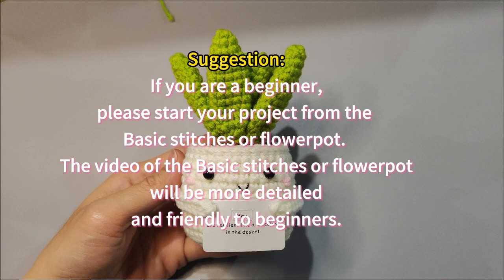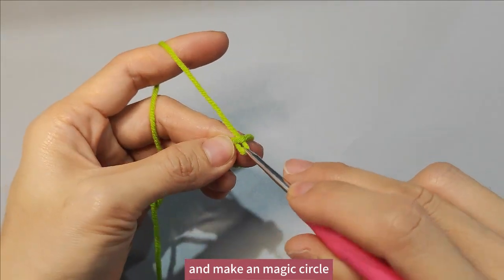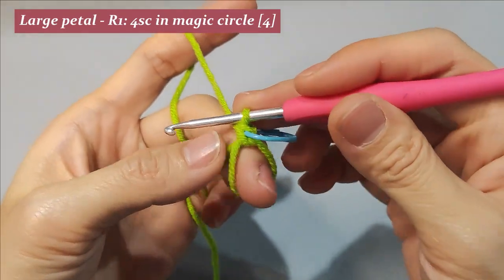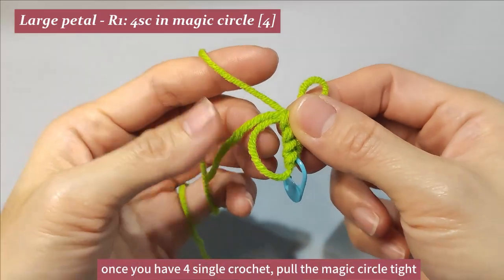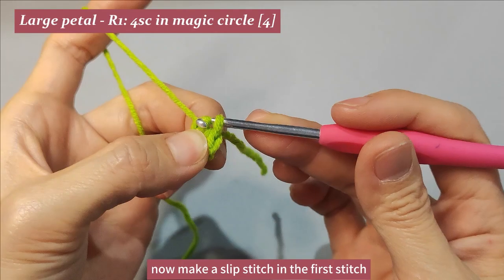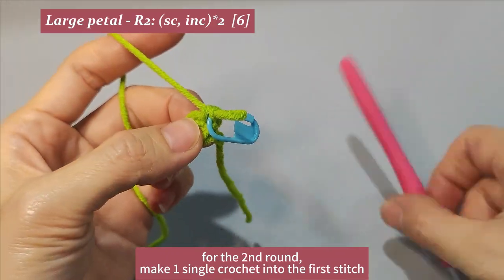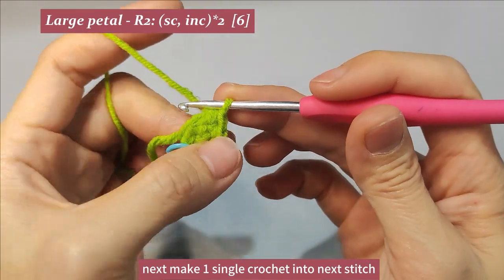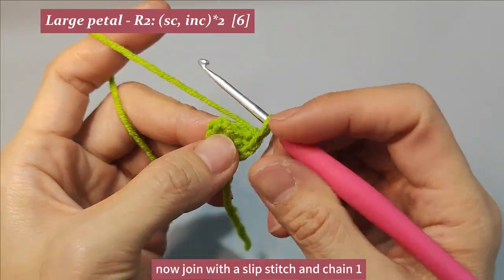10.Succulent-Large leaves (Part 1), R1-4